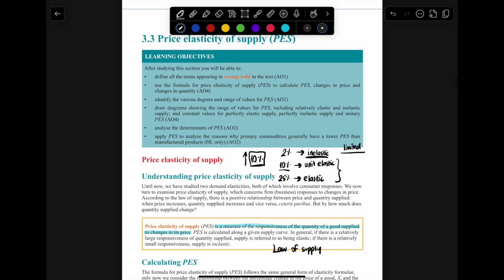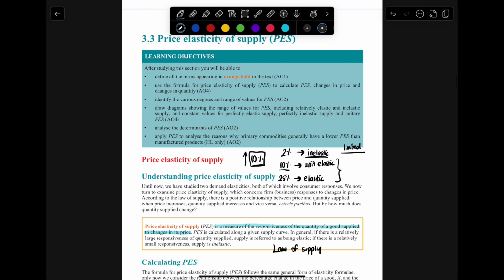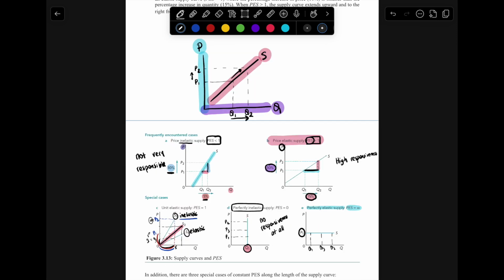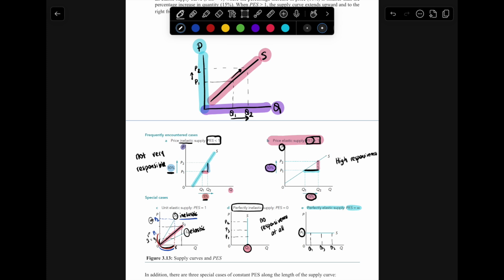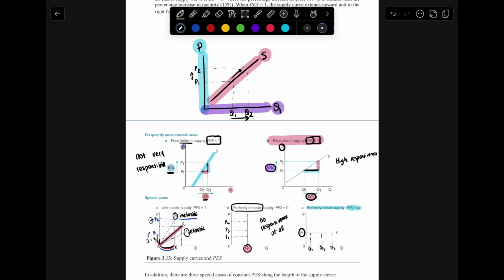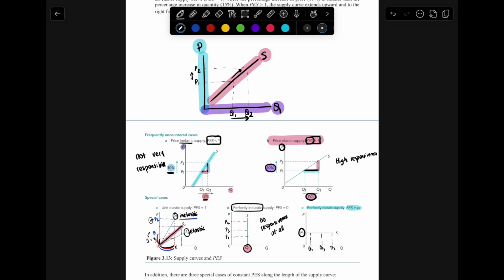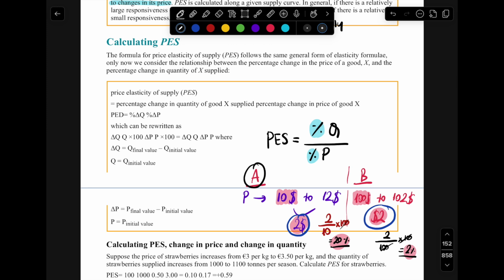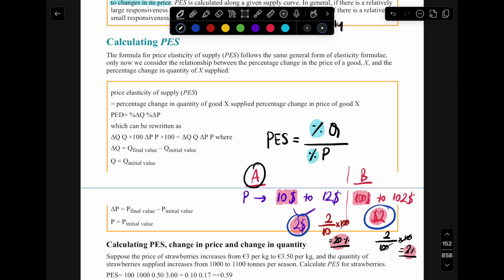IB Economics Price Elasticity of Supply